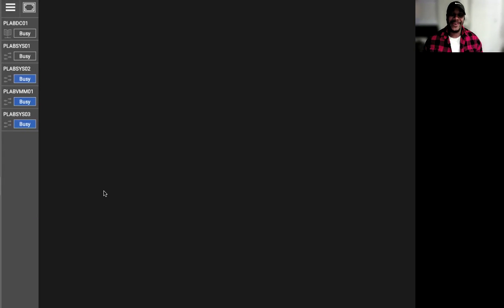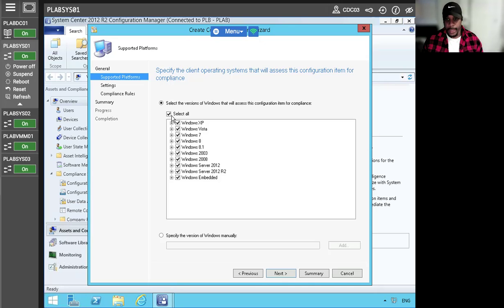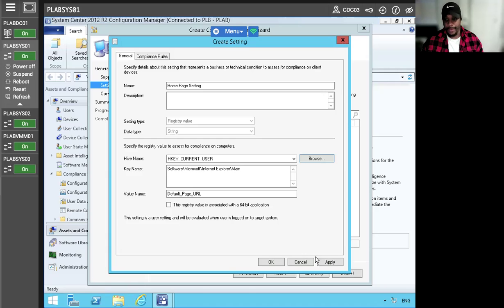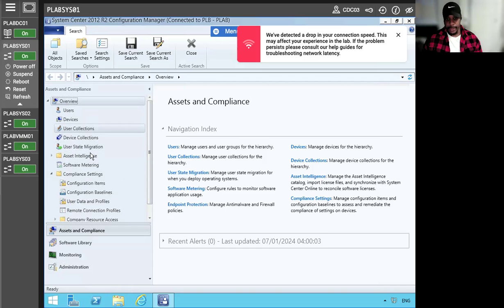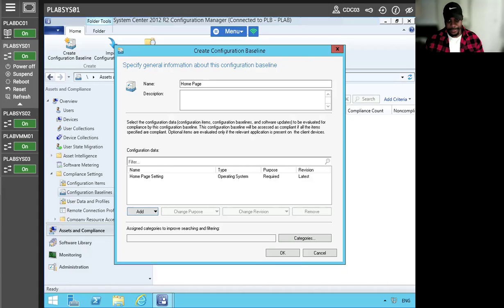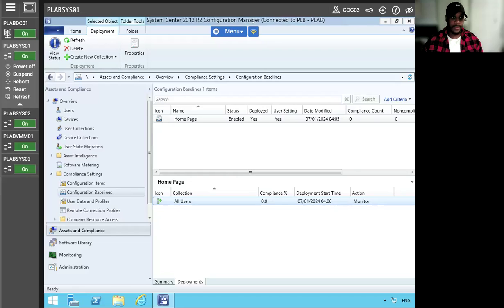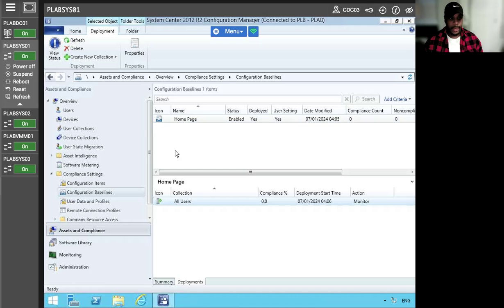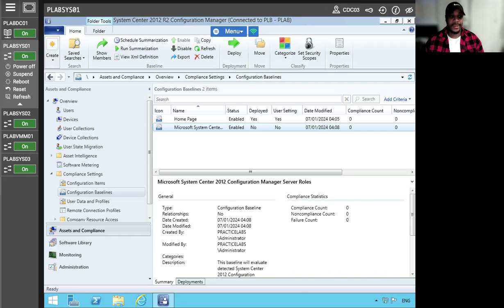Configuring SCCM Configuration Items and Baselines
In this video, I master the essentials of SCCM Configuration Items and Baselines with this comprehensive lab.

Highlights:
Create Windows Configuration Items: I dive into defining configurations for compliance settings in SCCM 2012. I manage and assess compliance on devices.

Create Configuration Baseline: I explore the creation and deployment of a configuration baseline for Windows configuration items. Then I evaluate compliance and enforce settings.

Import Configuration Data: I import configuration data in SCCM Configuration Manager Packs. Then I begin to understand the process from download to implementation.

Outcomes:
I developed a Configuration Item for compliance settings.
Then I master the creation and deployment of Configuration Baselines.
Also Importing configuration data in SCCM Configuration Manager Packs.

Overall Objective:
Analyze risk metric scenarios to secure an enterprise.